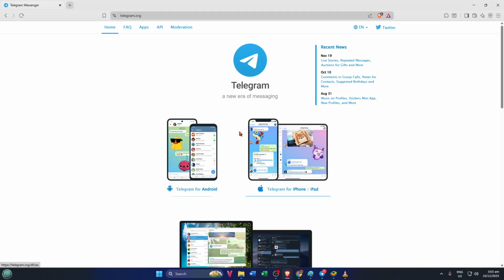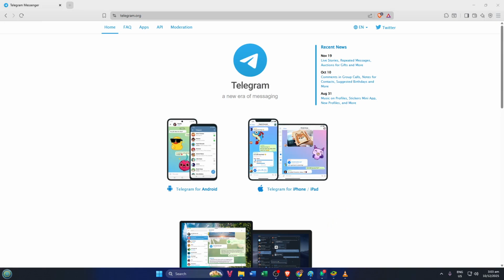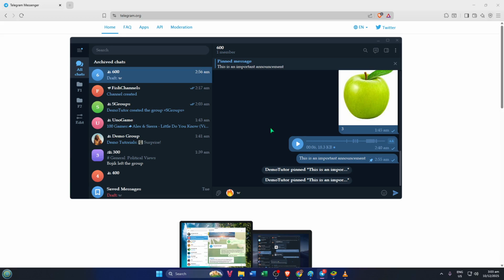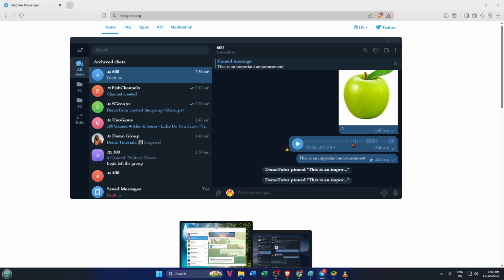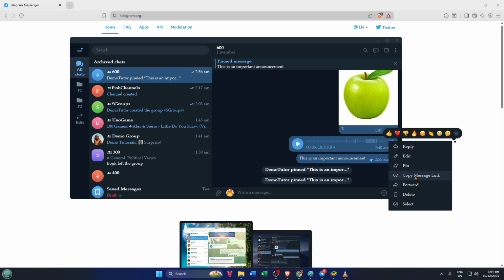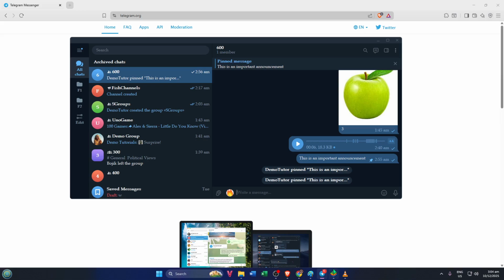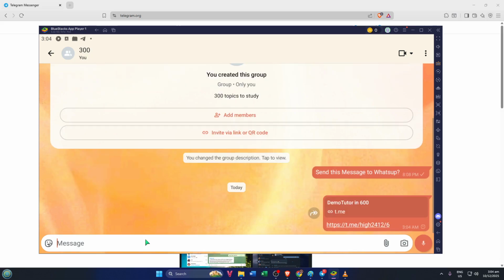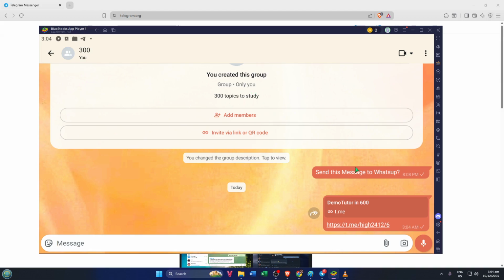How To Forward Voice Message From To Whatsapp Using (2026 Guide)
Learn how to forward voice message from to whatsapp with a clear, beginner-friendly walkthrough. This tutorial explains where to find the relevant options, what the important settings do, and how to complete the process efficiently using Telegram.

In this video, you�ll learn how to:
✅ Set up the feature needed to forward voice message from to whatsapp